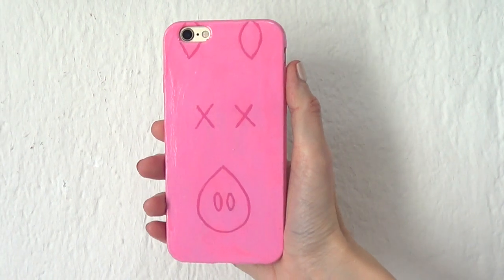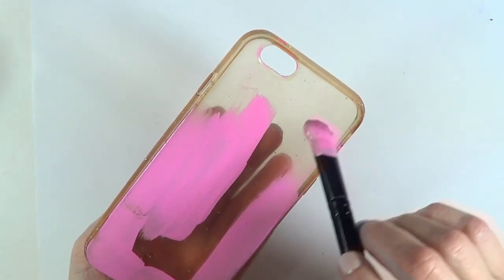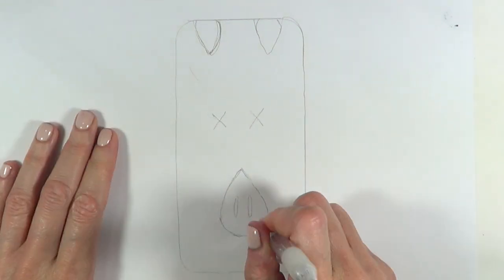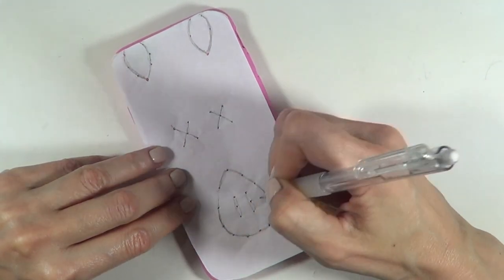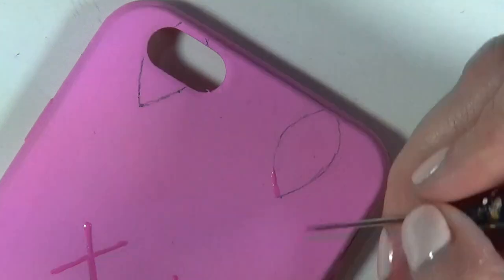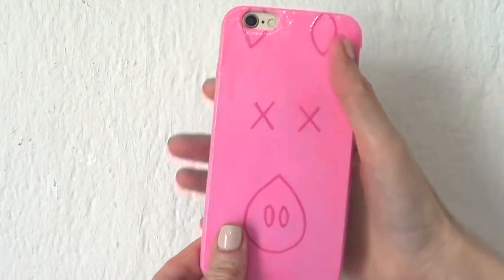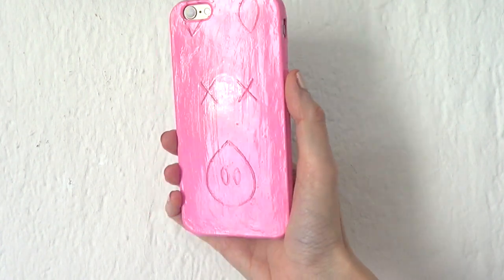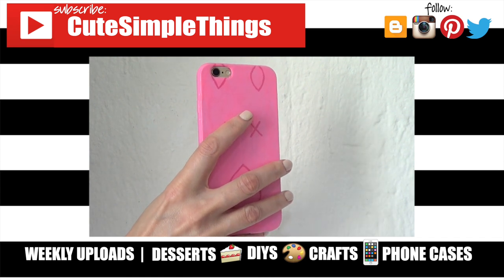DIY Shane Dawson x Jeffree Star Pink Pig Mirror Inspired Phone Case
Learn how to recreate on your phone case the pink pig mirror created by Shane Dawson x Jeffree Star Conspiracy Collection. Hopefully this inspired DIY won´t get me in any trouble, as I loved the design, the series and the collection!

Use cutesimplestuff if you re-create it!